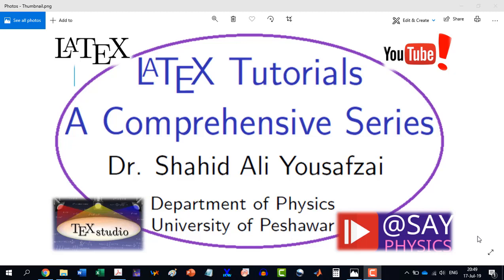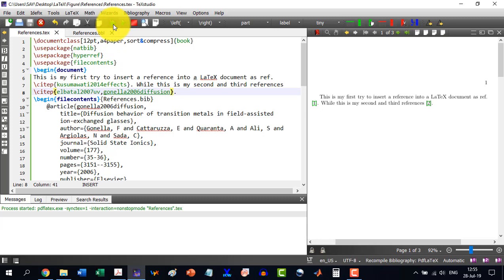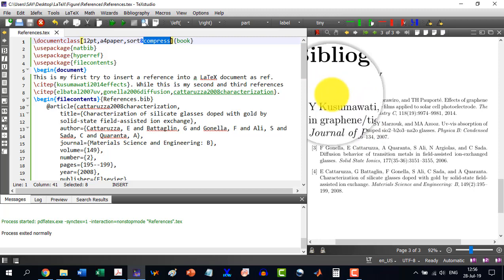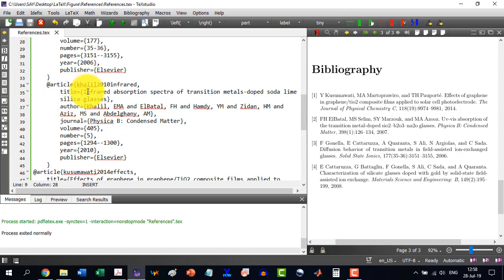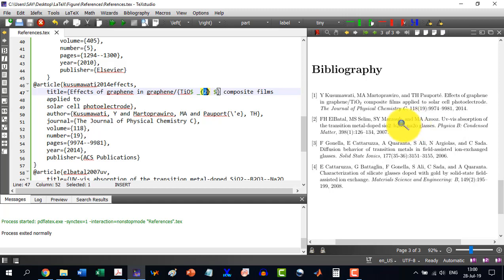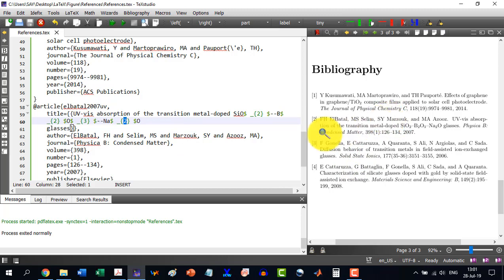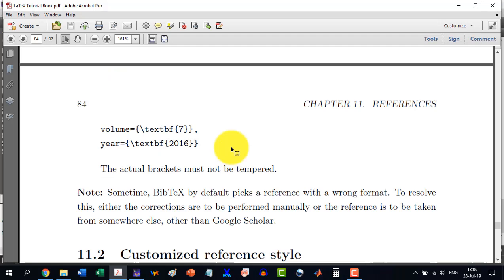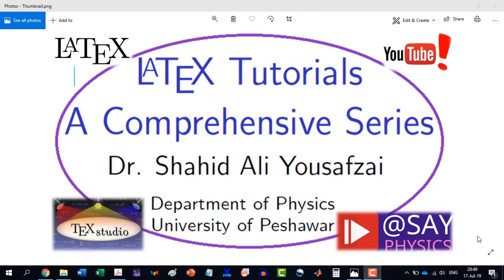How to insert references in LaTeX P2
0:00 Insert references in LaTeX
3:35 Editing a reference in LaTeX
8:12 Editing the authors and journals in LaTeX
9:26 Editing volume or year in LaTeX

How to insert references in LaTeX
latex, references, bibliography, citations, basics of latex, sayphysics, references in latex, bibliography in latex, how to generate references with latex, how to create bibliography in latex, how to cite references in latex, natbib, natbib latex tutorial, how to add hyperlinks in latex, first document in latex, latex tutorial for beginners, how to write thesis in latex, presentation beamer in latex, how to write article in latex, latex templates, miktex and texstudio installation

LaTeX Tutorial Book
Document Template
Insertion of references is the easiest job in latex compared to MS Word or other reference
managing software like Endnote or Mendeley etc. The following packages are to be
activated first in the preamble; \usepackage{natbib}, \usepackage{hyperref} and
\usepackage{filecontents}. At the end of the document (article, thesis etc.), all the references
are to be put inside these commands \begin{filecontents}{References.bib}
and \end{filecontents} Here, latex will generate automatically the specified file (References.
bib) in the folder containing the LaTeX document.